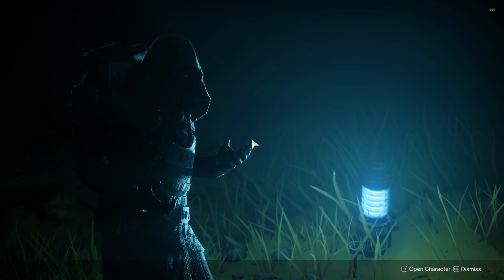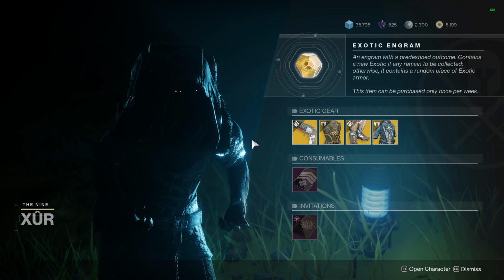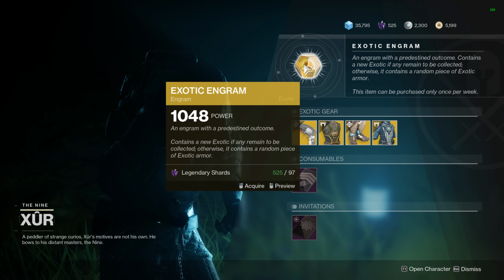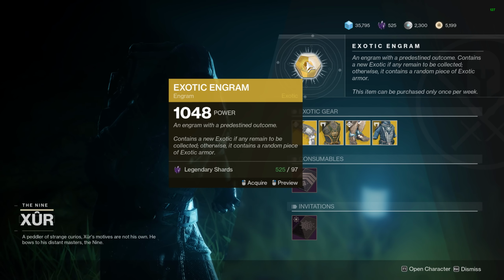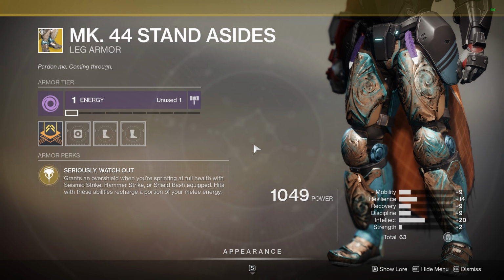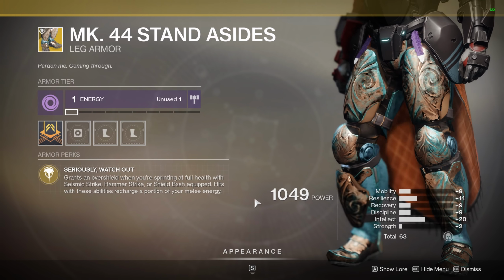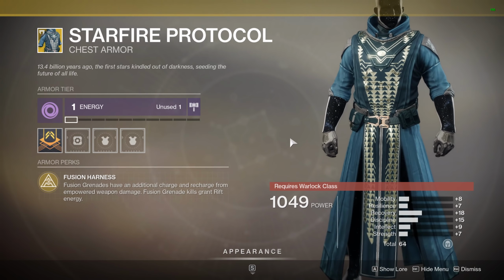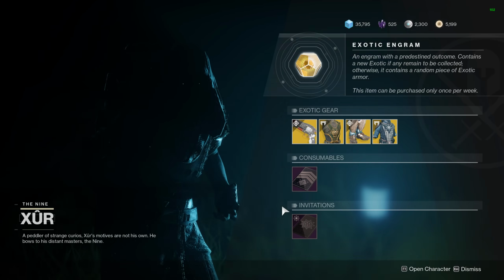Where is Xur? June 19th, 2020 | Destiny 2 Exotic Vendor Location & Inventory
Xur has some decent rolls this week and is well worth a visit over on Io! Trials is on Distant Shore, apologies for any confusion, I was mis-informed! Good luck to anyone running Cards this weekend.